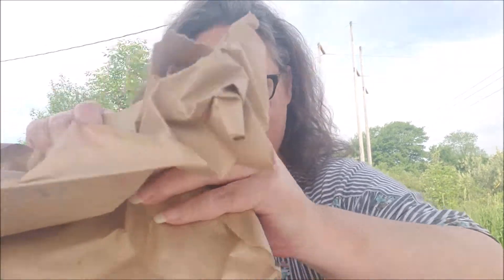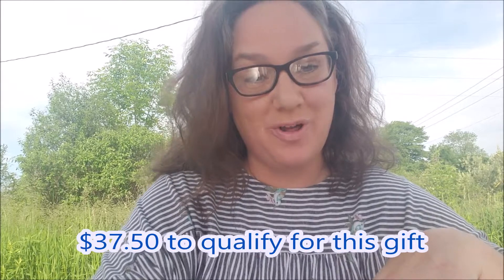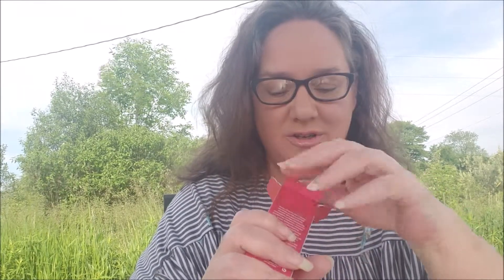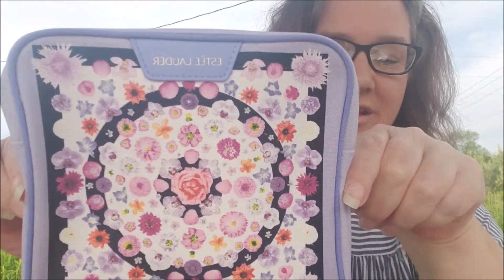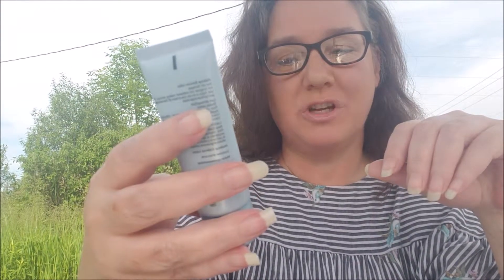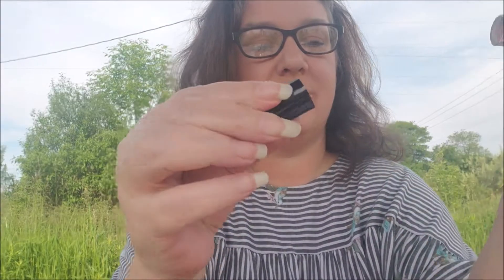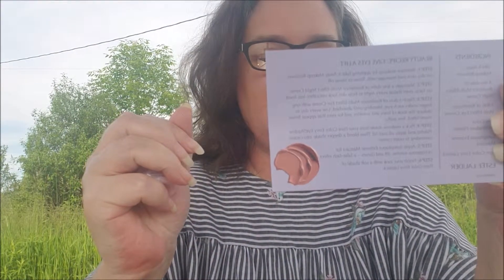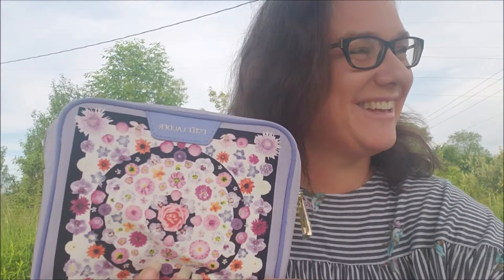Nordstrom Beauty | Estée Lauder Gift with Purchase Unboxing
Nordstrom.com has some great beauty gift with purchase items and I love to use this to try new products!